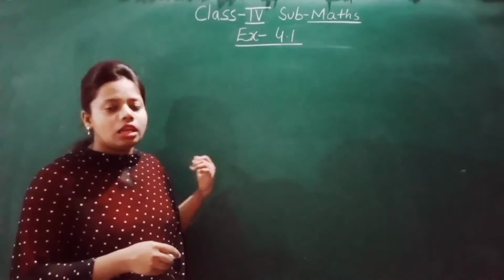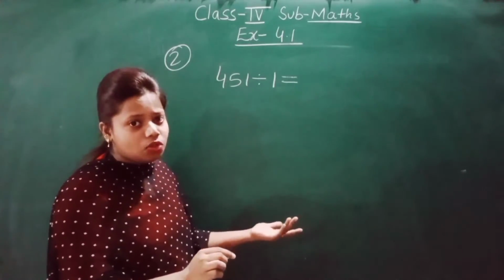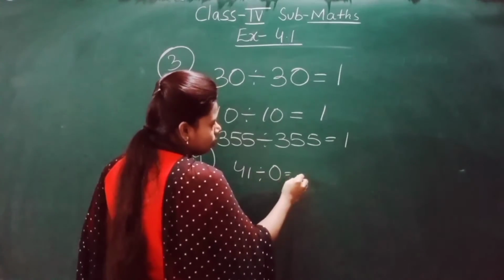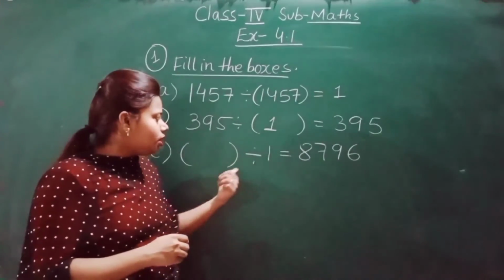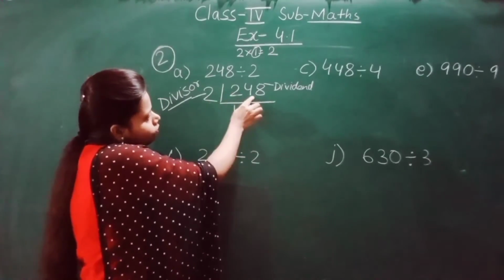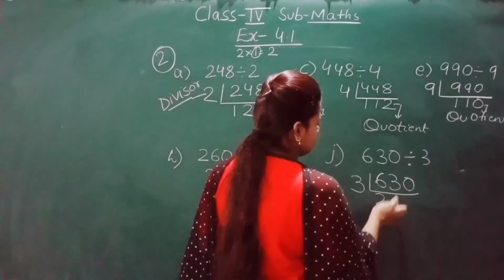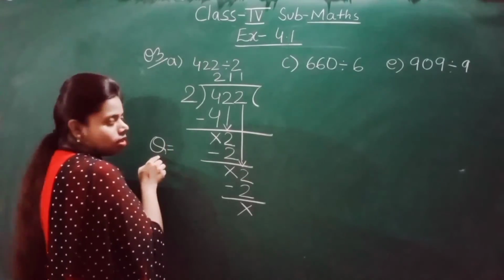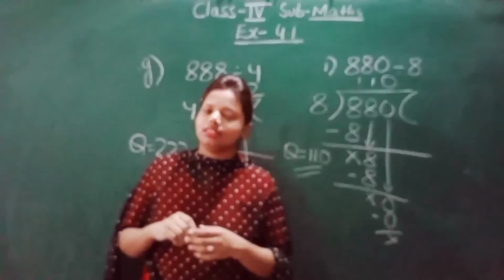CLASS IV MATHEMATICS CHAPTER 4 (EXERCISE 4.1)